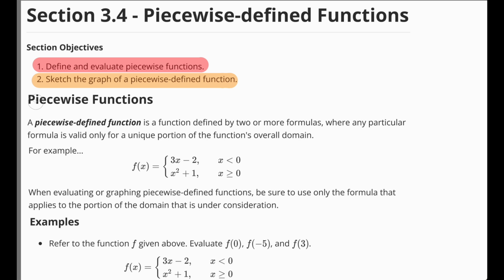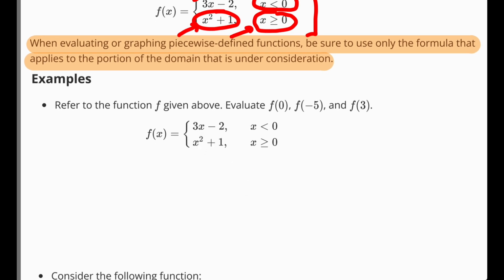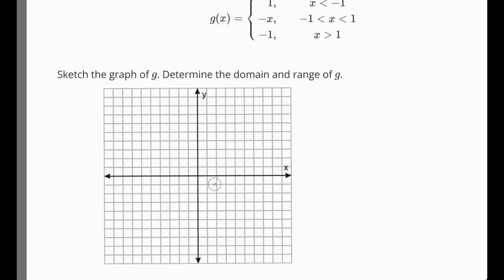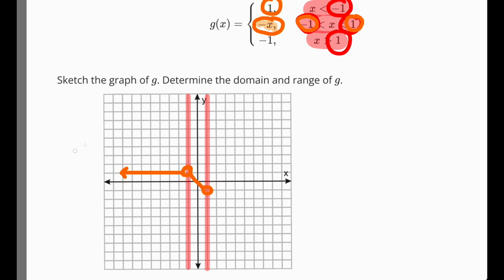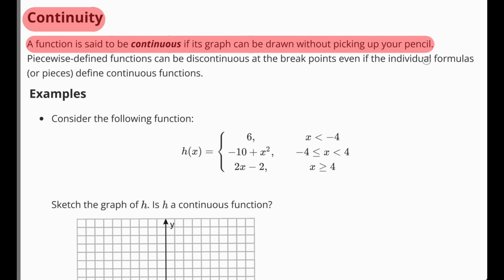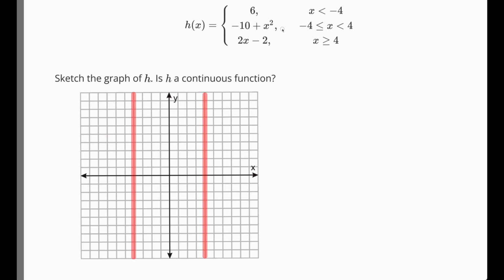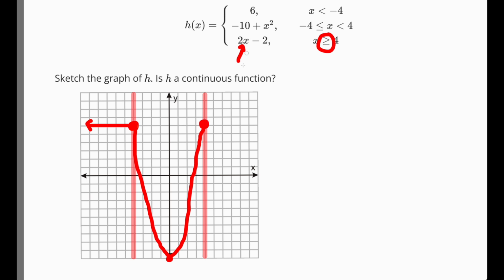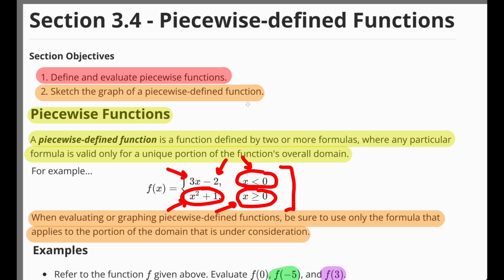3.4 - Piecewise Functions